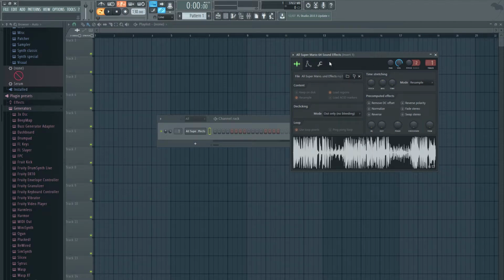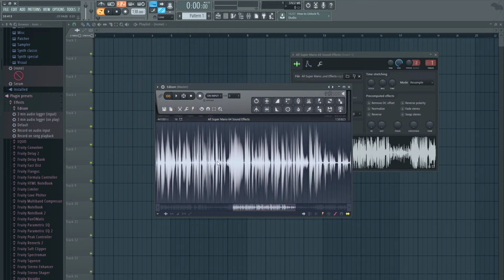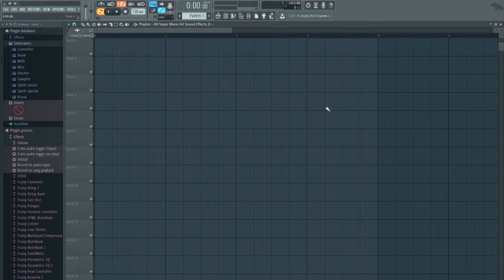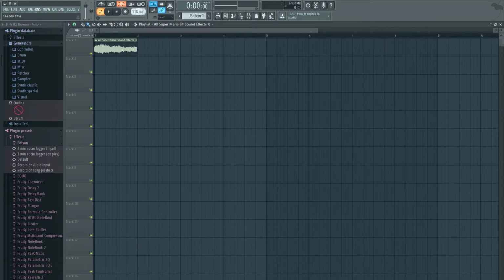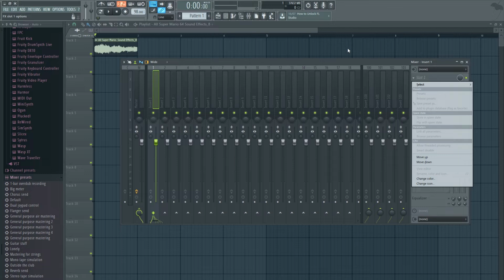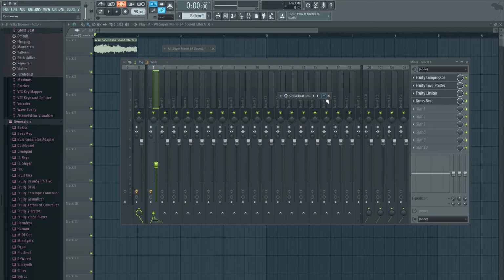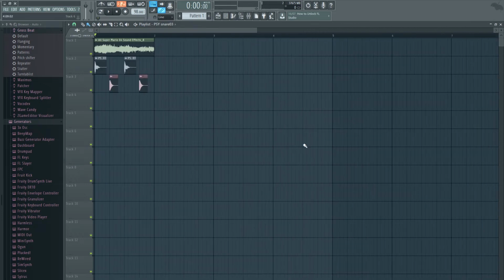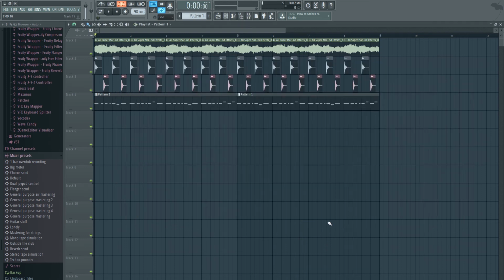Kogara's Tutorials: Samples From Anything